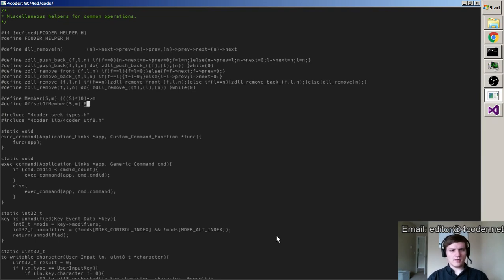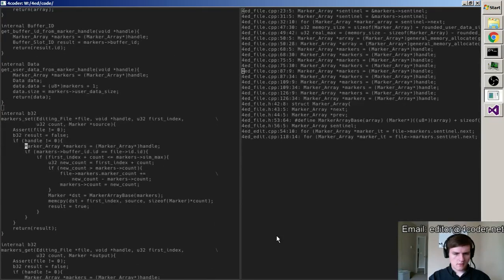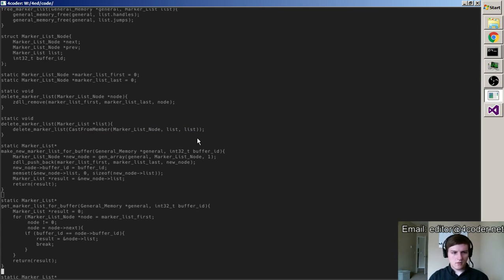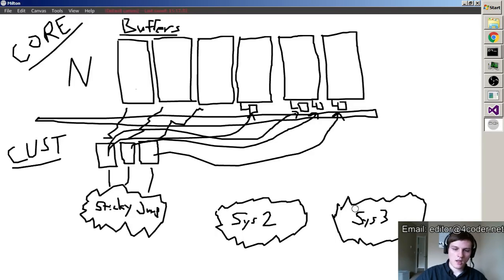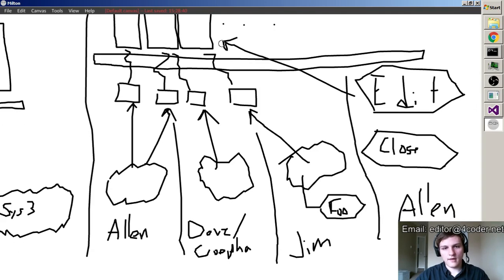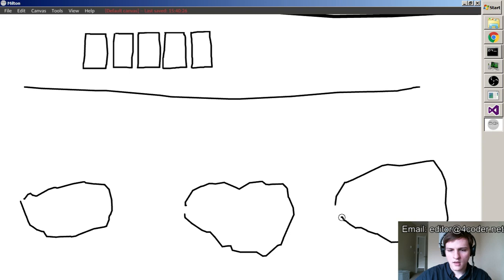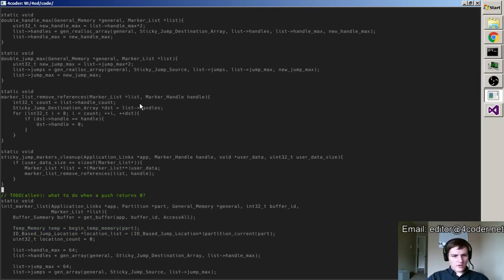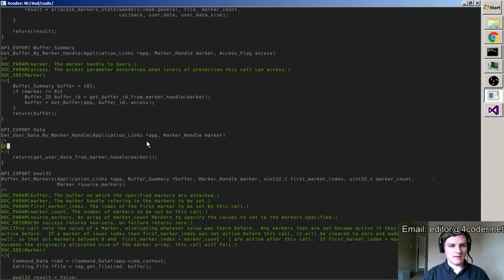4coder Friday: Working Through Bug List (Part 2)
I wrap up the situation with the sticky jump crash bug.
I spend a lot of time wondering about how to make an ecosystem for multiple systems to cooperate in the 4coder custom layer.